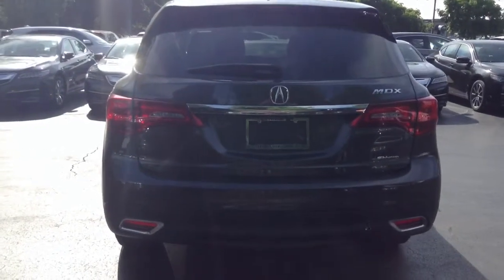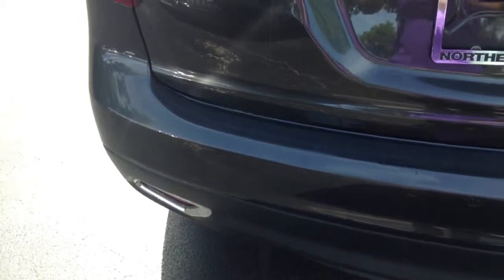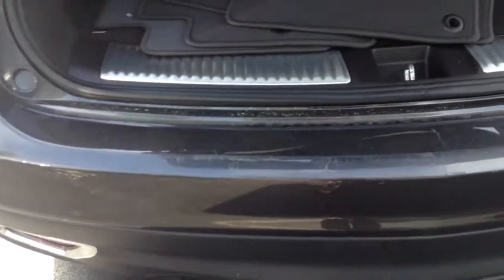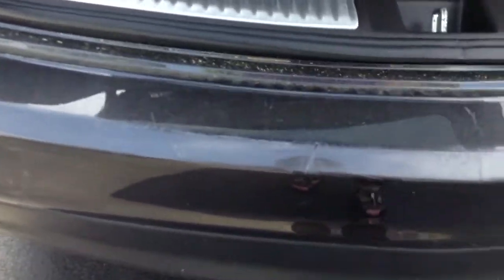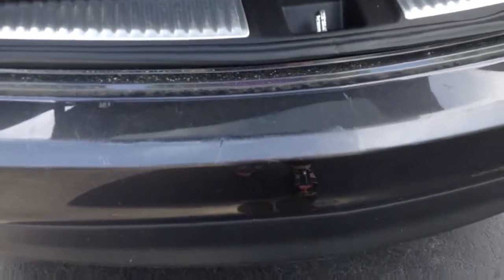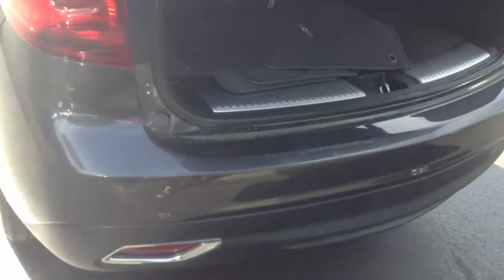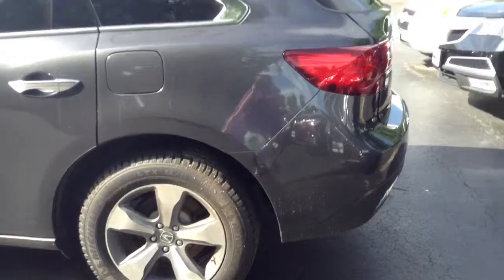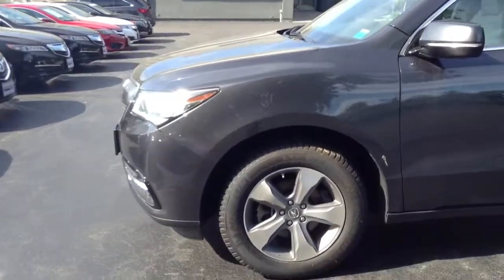2014 MDX Kate